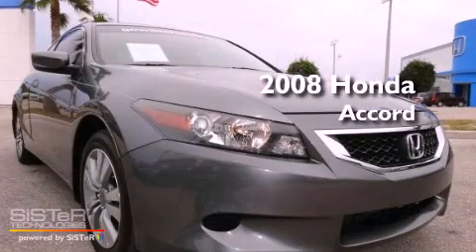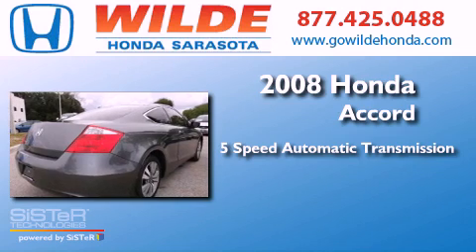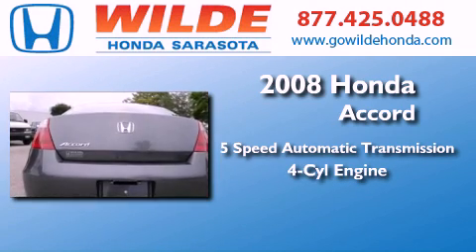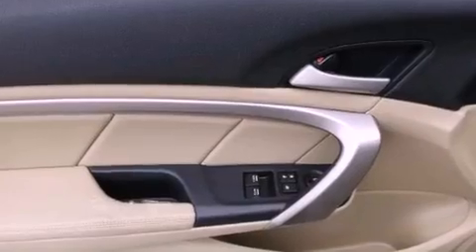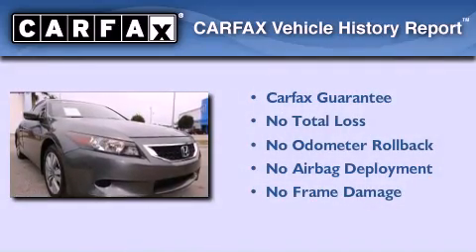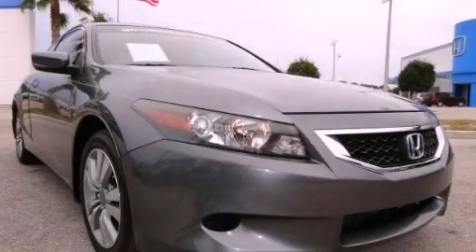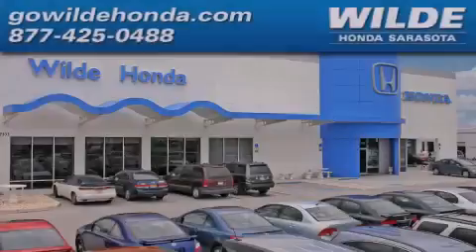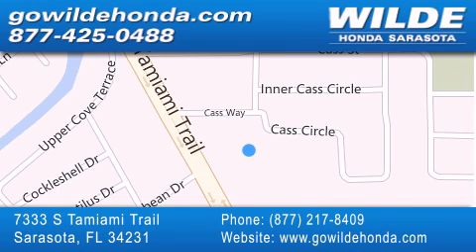2008 Honda Accord Tampa FL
Year : 2008
 Make : Honda
 Model : Accord
 Engine : 4 Cylinder Engine
 Trans . : automatic
 Exterior : Polished Metal Metallic
 Miles : 61,483
 Interior : Ivory
 Stock : P9597A

 7333 S. Tamiami Trail